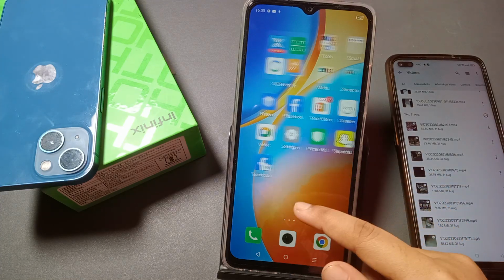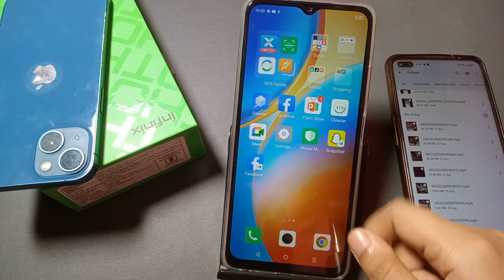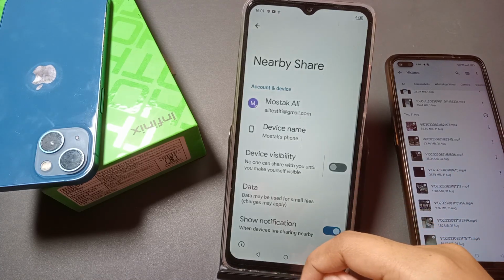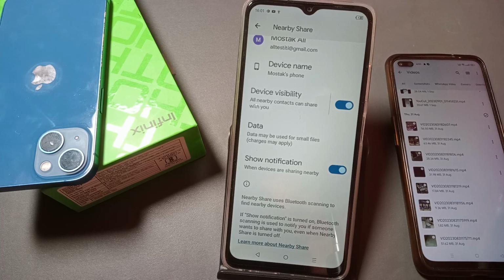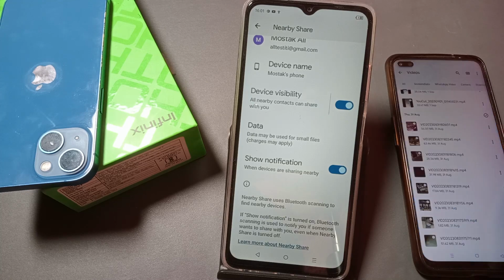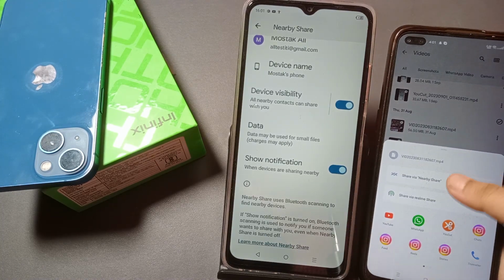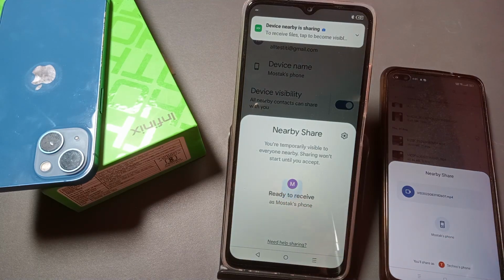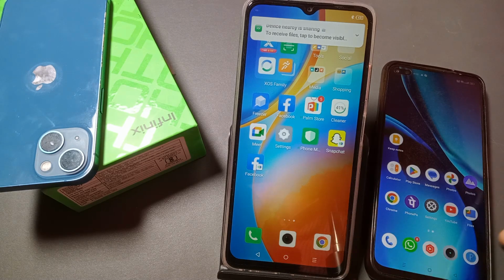INFINIX SMART 7 :- How To Open Nearby Share In Infinix Android,How To Use Nearby Share any INFINIX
INFINIX SMART 7 Nearby Share problem, How To Use Nearby Share,INFINIX SMART 7  Nearby Share off,How To Open Nearby Share In Infinix Android, How To off Nearby Share